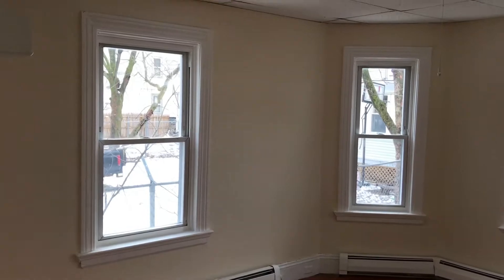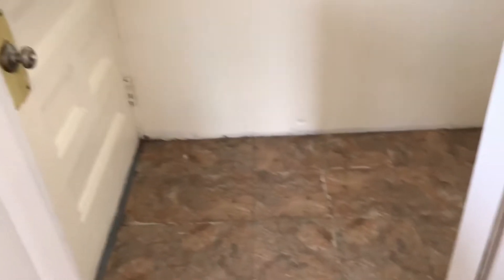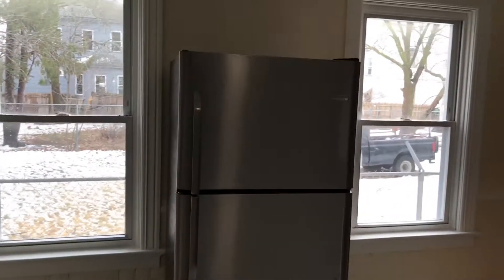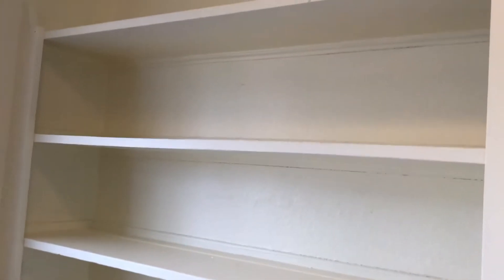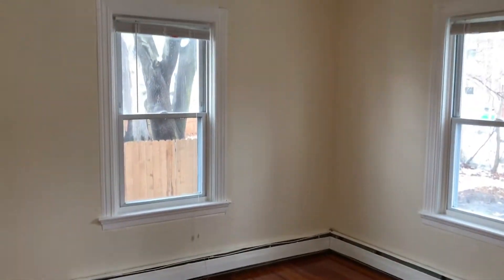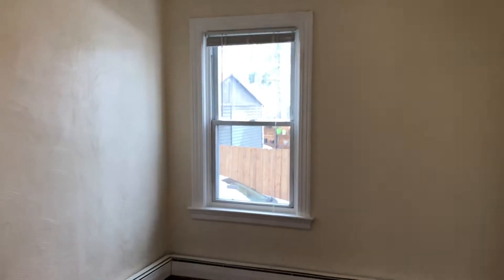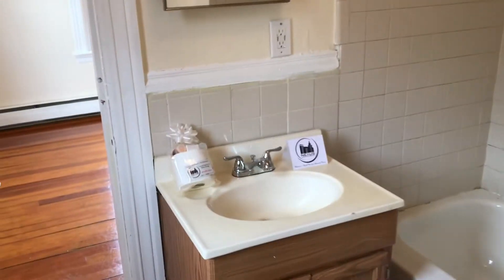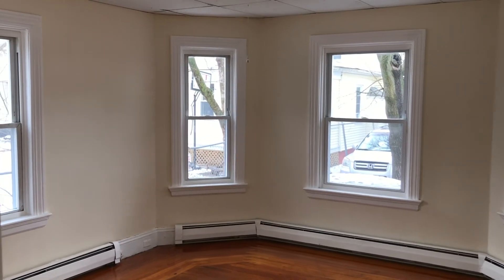Nexus Property Management RI - 27.5 Lisbon St Unit 1 Providence, RI 02908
27 Lisbon Street, Unit 1 Rear, Providence, Rhode Island, 02908

Amenities:
-1st Floor (Rear House!)
-2 Hardwood Floored Bedrooms (w/ Closets+Room for Queen/Full Beds EASY!)
-Fresh Coat of Paint Throughout Entire Unit
-Large Eat-in Kitchen! (Room For Any Sized Dining Set!)
-Gas Stove!
-Plenty of Kitchen Cabinets/Drawers!
-Bay Sink w/ Spray Nozzle!
-Refrigerator!
-1 Tiled Bathroom (With Full Bath!)
-Gas Heating! (Cost Efficient!)
-Cable/Internet Ready
-1 Off-Street Parking Space!
-Pets OK (Extra $25/Month)
-This is 1000 Sq/Ft Unit (Nice!)
-This is a 3 Unit Home FYI

REQUIREMENTS:
*1st months rent and equal security deposit required for move in

Call NEXUS today to schedule a showing at a moments notice at 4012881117

Reply to this ad via EMAIL and a Nexus Agent will contact you ASAP for a showing!

-24/7 Response Line
-Online Portal for all Tenants
-Epayments